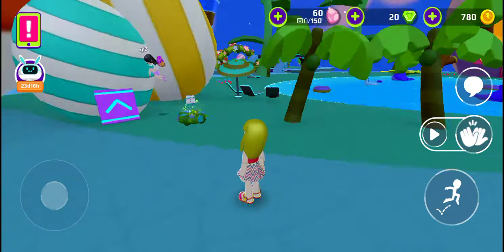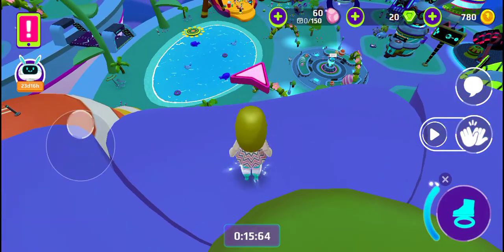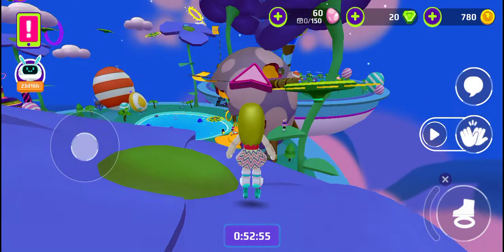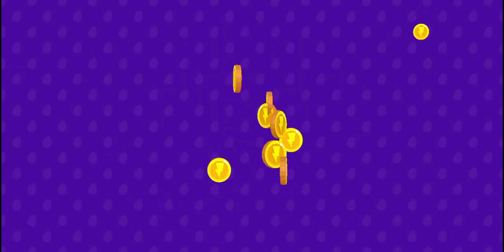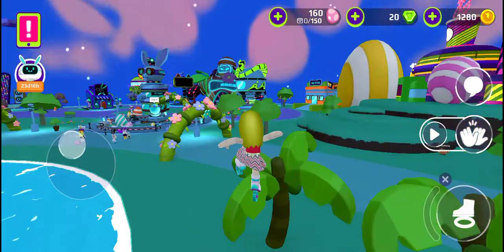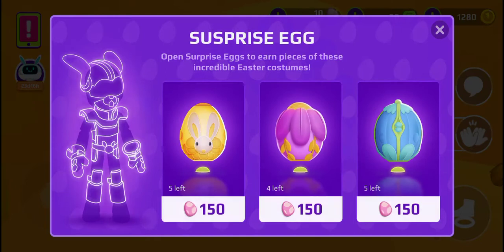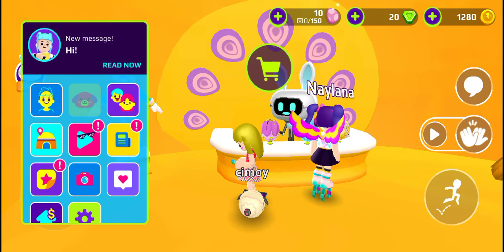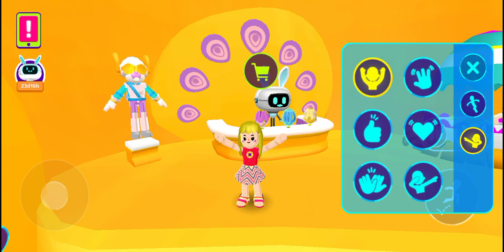How to get the new Easter misteribox 😯👏